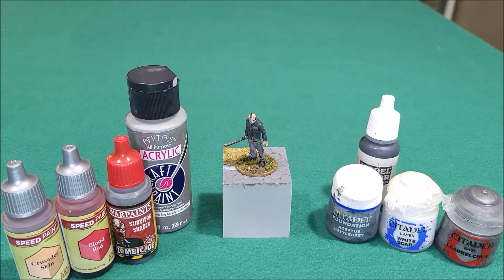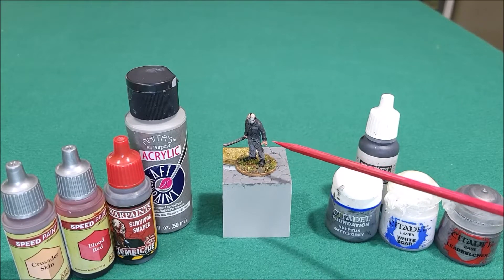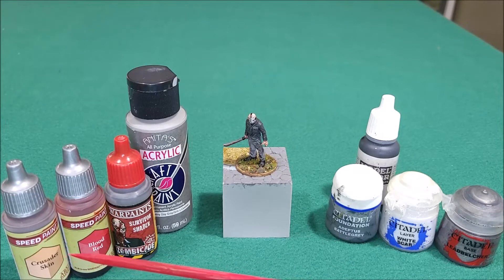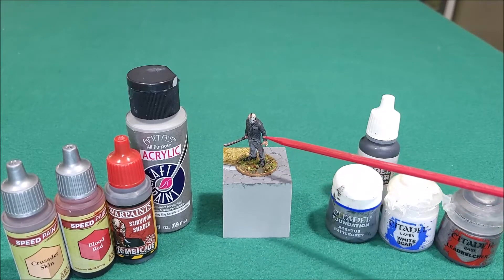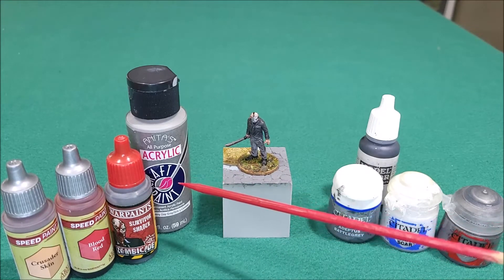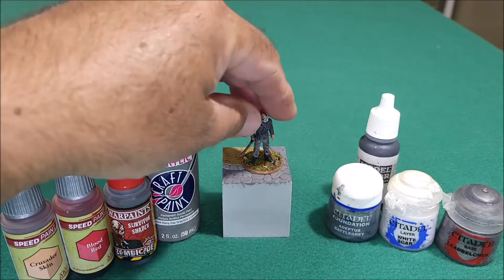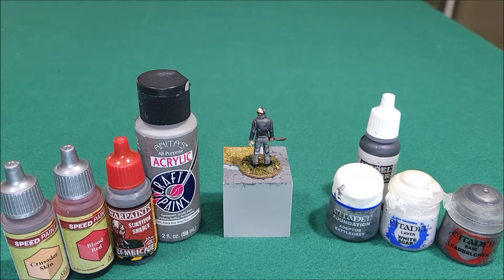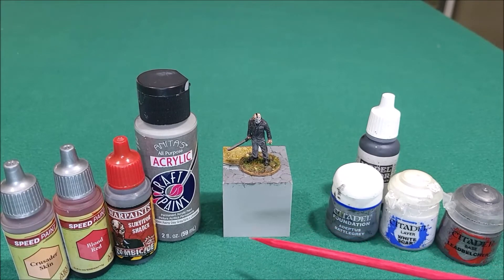Friday The 13th Jason Voorhees (3D Print) Miniature Painted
A great 3D printed miniature of Jason Voorhees from Friday The 13th movies. This mini will work great for those Horror Miniature games on Halloween!